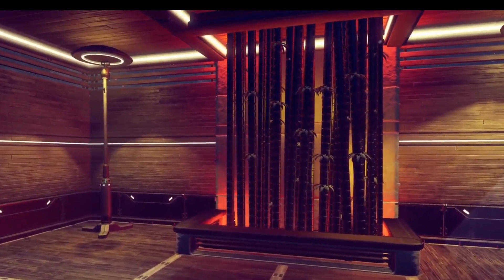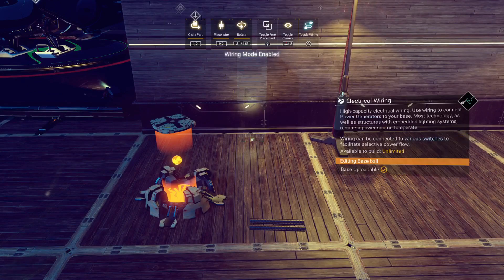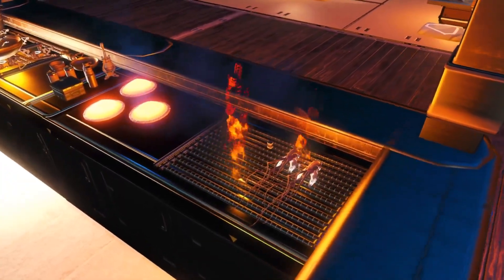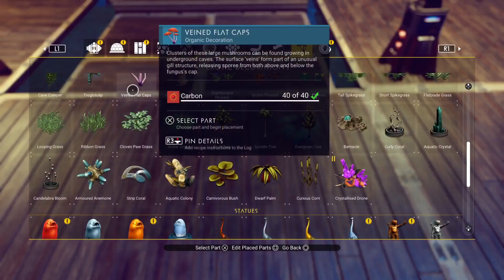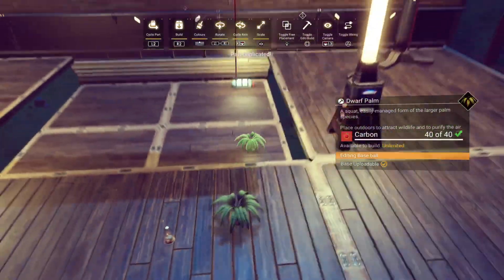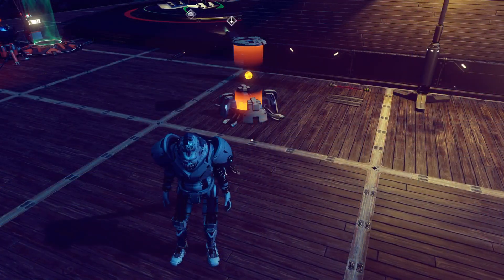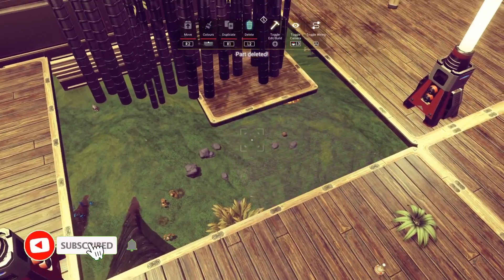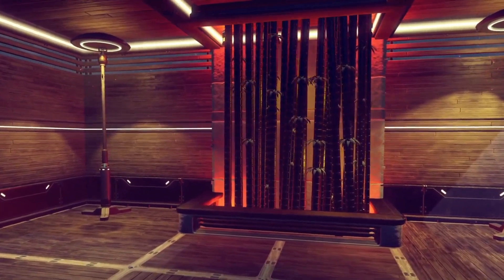Micro builds #6 - Ornamental Black Bamboo. No Man's Sky.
A step by step guide on how to build a bamboo decoration for your base.